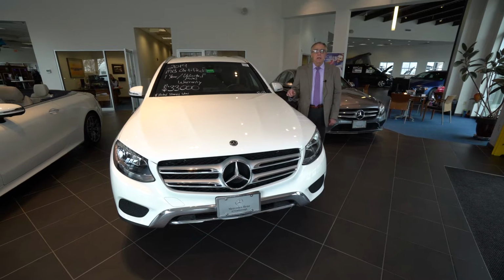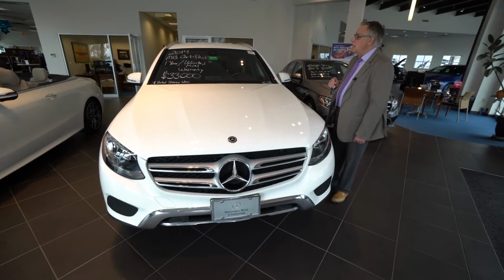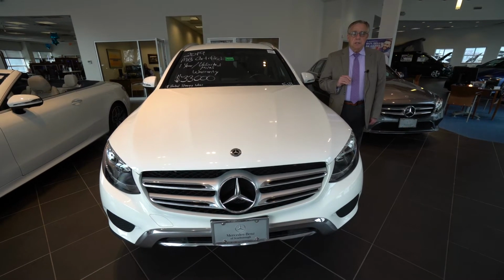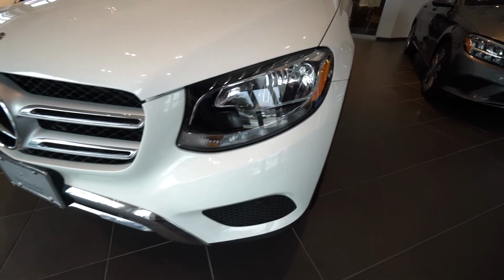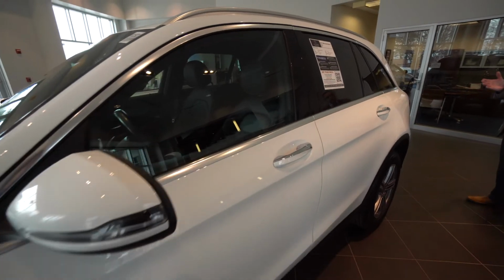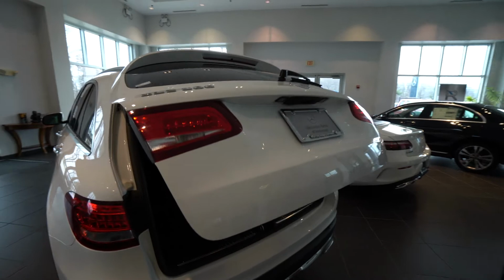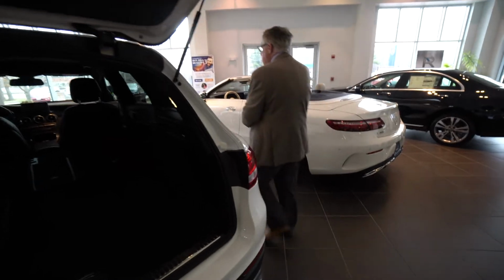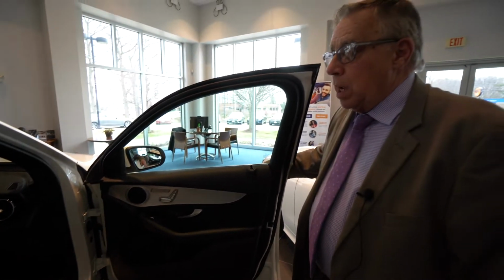2019 Mercedes-Benz GLC 300 SUV | Video tour of Bob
Mercedes-Benz of Scarborough has a wide selection of exceptional pre-owned vehicles to choose from, including this 2019 Mercedes-Benz GLC.
This Mercedes-Benz includes:

BLACK MB-TEX, MB-TEX UPHOLSTERY
Vinyl Seats
Cloth Seats
Leather Seats
Premium Synthetic Seats
SMARTPHONE INTEGRATION PACKAGE
Smart Device Integration
PREMIUM PACKAGE
Keyless Start
HD Radio
Satellite Radio
Power Door Locks
Keyless Entry
POLAR WHITE
This vehicle is loaded with great features, plus it comes with the CARFAX BuyBack Guarantee. Why own a car when you can own a lifestyle? We at Mercedes-Benz of Scarborough offer you nothing less than the best with our Certified Pre-Owned vehicles. This vehicle meets Mercedes-Benz's highest level of standards, allowing us to provide you with what you deserve.

Perfect for the on-the-go family, this Mercedes-Benz GLC 300 is an SUV everyone will love. With exceptional mileage, options and power, you'll insist on driving it on all your outings. Outstanding craftsmanship and artisanal refinements abound with this Mercedes-Benz GLC 300.

Take home this 2019 Mercedes-Benz GLC 300 and enjoy the safety and added performance of AWD. Added comfort with contemporary style is the leather interior to heighten the quality and craftsmanship for the Mercedes-Benz GLC 300.

Contact Mercedes-Benz of Scarborough today for information on dozens of vehicles like this 2019 Mercedes-Benz GLC GLC 300.
Your buying risks are reduced thanks to a CARFAX BuyBack Guarantee. In their original incarnation, SUVs were chiefly owned by folks who valued "utility" above "sport." Not anymore! The Mercedes-Benz GLC GLC 300 redefines the SUV and makes the perfect "all around" family companion.

Indulge yourself with one of the most highly crafted, most luxurious automobiles available today. Enjoy safety and stability with this all-wheel drive vehicle and drive with confidence in any condition.

137 U.S. Route 1
Scarborough, Maine 04074
Contact Bob Holzhacker:
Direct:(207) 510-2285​